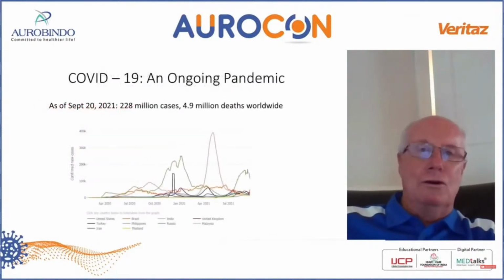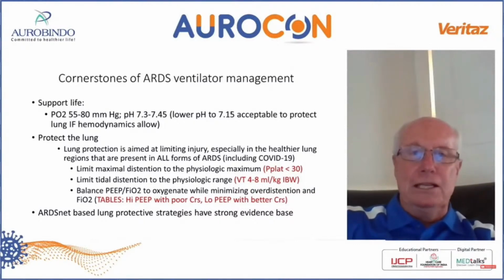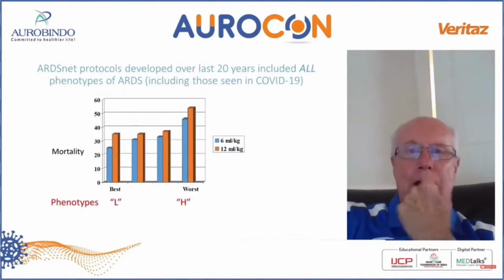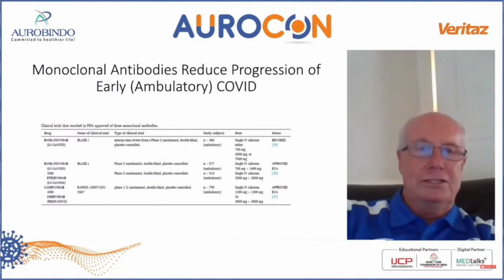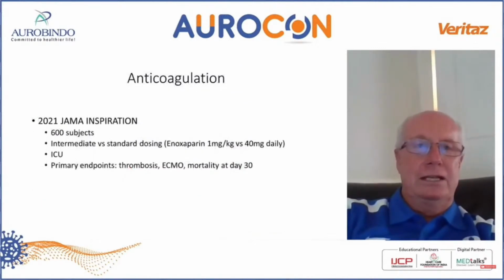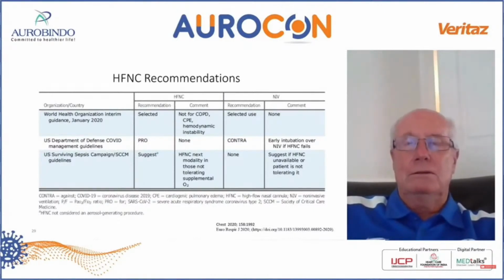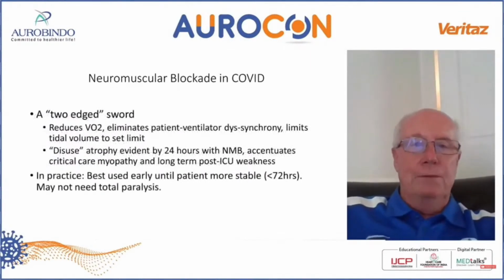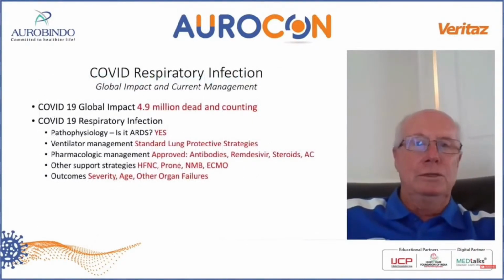Aurocon International symposium on covid management An expert view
Aurocon International symposium on covid management
An expert view